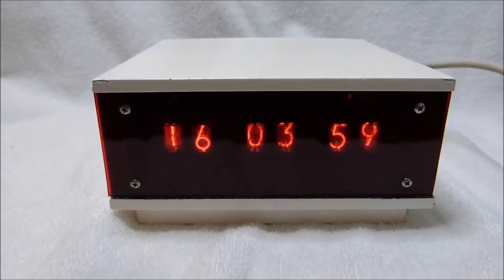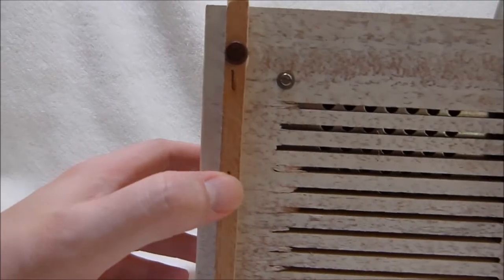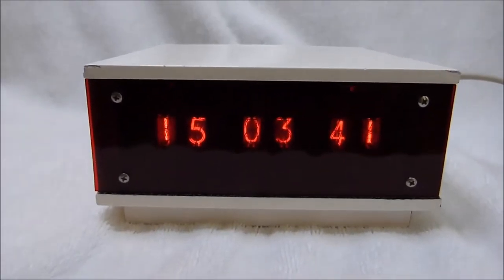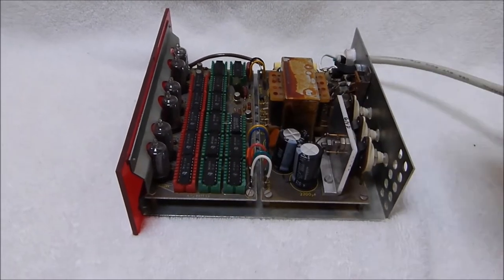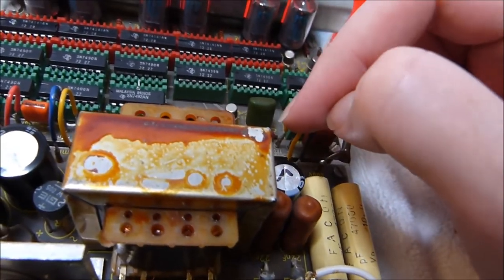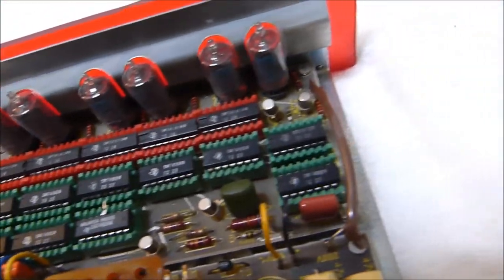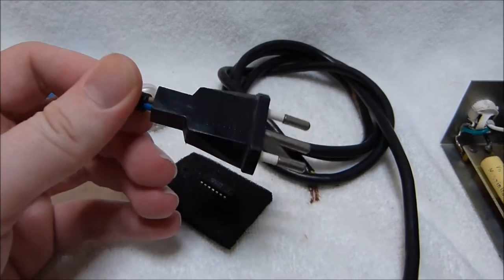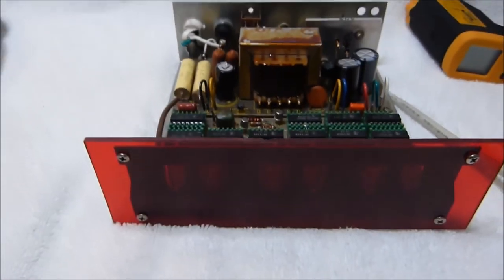AMTRON UK 820 digital clock with Nixie tube display (1972, Italy)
Update: Finally, after 5 years, I found out that AMTRON made this clock, and it's a model UK 820.
Once I knew that, I found that a high-quality scan of the manual is available